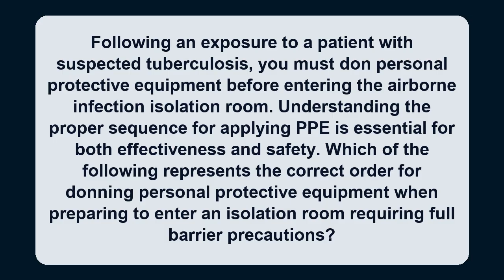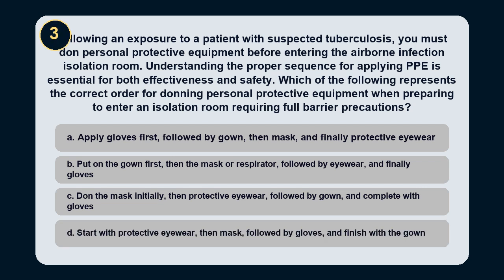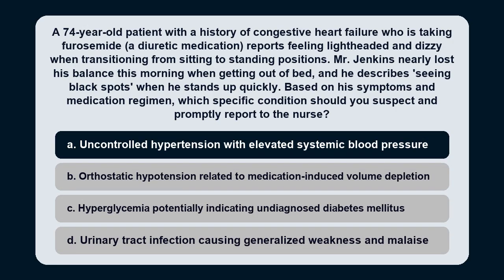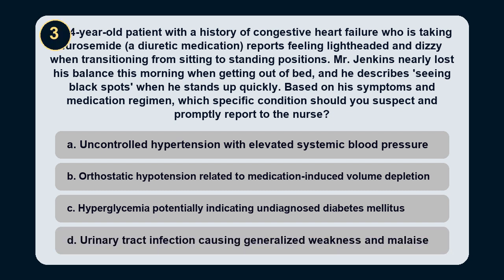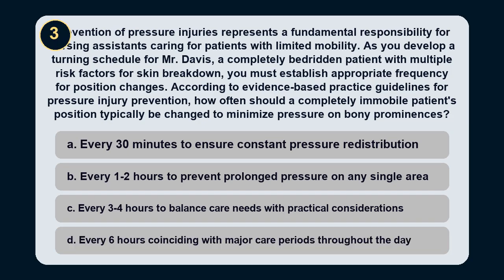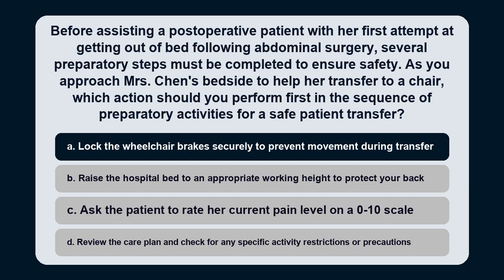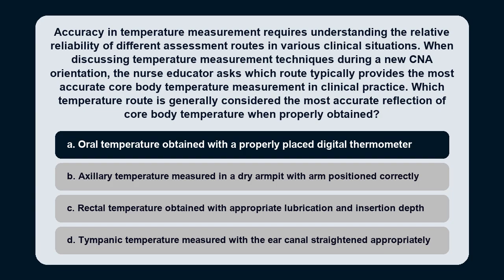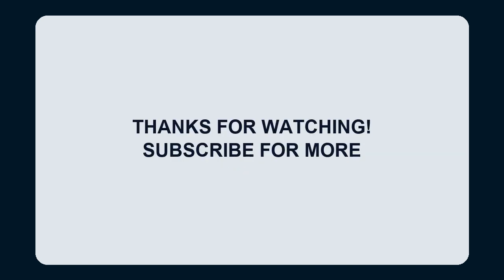CNA Prep Videos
CNA Prep Videos: Complete Video Learning Series! 🎥
Learn CNA certification material through comprehensive video tutorials covering every topic tested on your exam. These prep videos break down complex concepts into easy-to-understand lessons that accelerate your learning and build exam confidence.
What You'll Learn:
✓ Video lessons for all major CNA exam topics
✓ Infection control and prevention explained
✓ Patient safety protocols and procedures
✓ Vital signs assessment step-by-step
✓ Patient hygiene and comfort care demonstrations
✓ Catheter care and urinary management videos
✓ Mobility assistance and transfer techniques
✓ Body mechanics and injury prevention
✓ Patient communication and dignity concepts
✓ HIPAA and patient rights explanations
✓ Wound care and pressure ulcer prevention
✓ End-of-life care and comfort measures
✓ Medical terminology and abbreviations
✓ Common exam mistakes to avoid
✓ Real-world scenarios and case studies
✓ How to use video learning for maximum retention
Video learning is one of the most effective study methods for visual learners. These comprehensive prep videos provide clear demonstrations, detailed explanations, and real-world examples that help concepts stick and improve exam performance.
Watch CNA Prep Videos:
Access complete video library with lessons on every CNA exam topic, demonstrations, and detailed explanations
What topic would you like a detailed video on? 💙